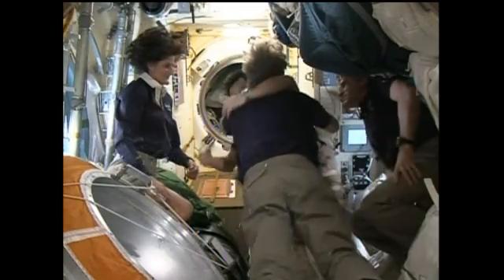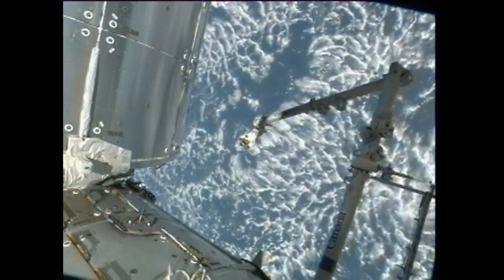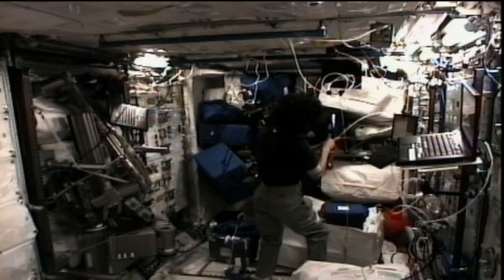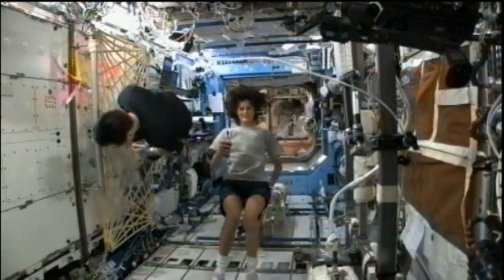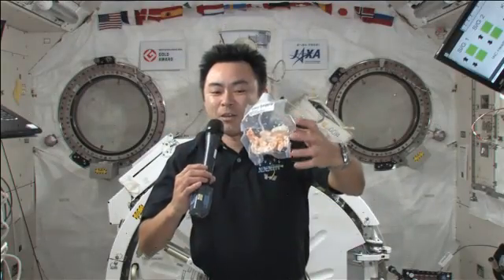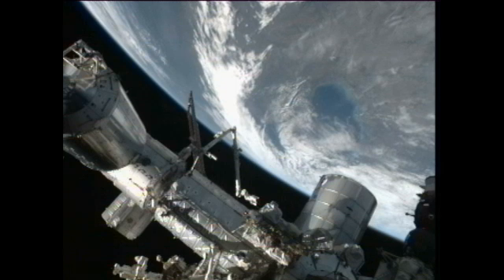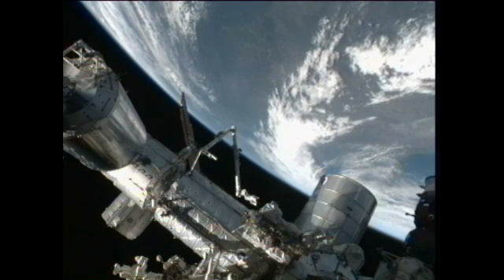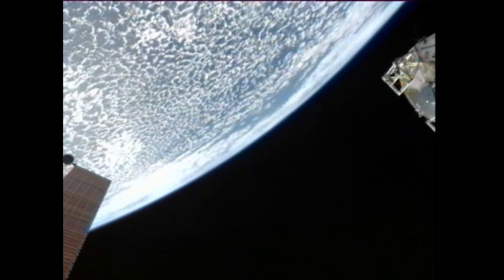ISS Update: Weekly Recap for Sept. 21, 2012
The International Space Station Weekly Recap for Sept. 21, 2012.